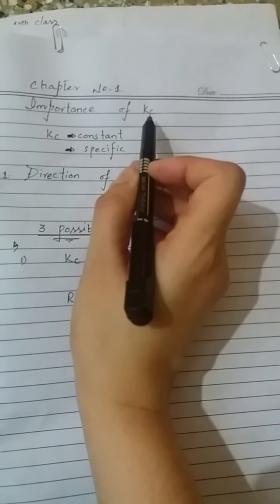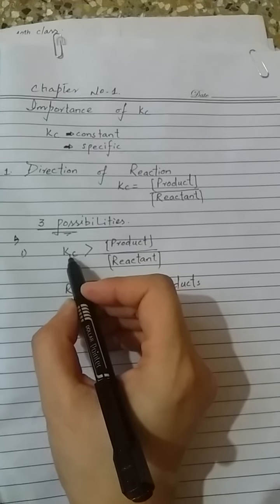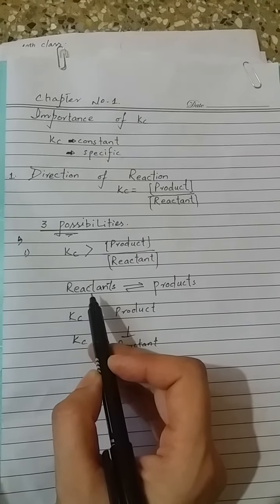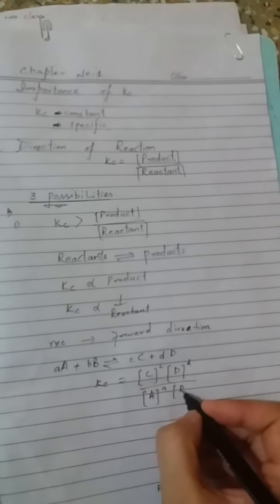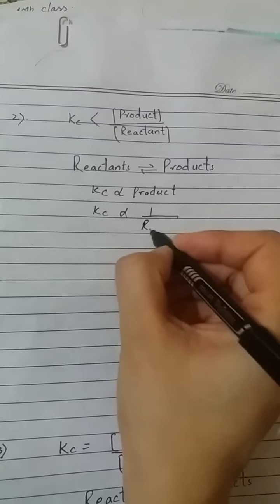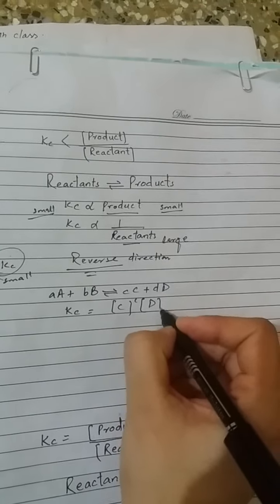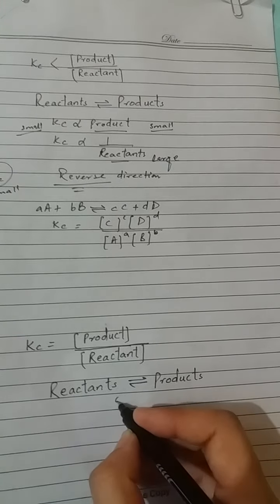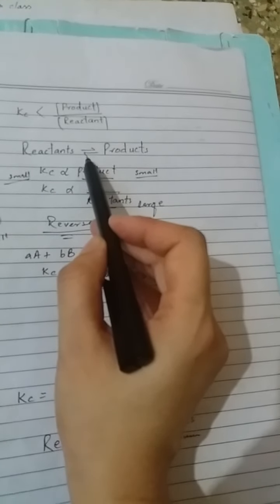Class 10th.chemistry (Direction of reaction)